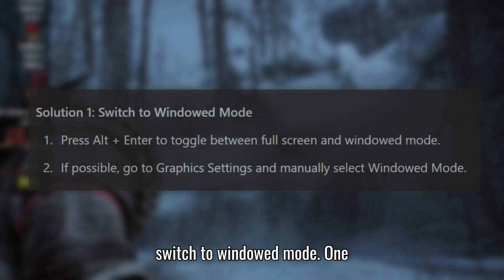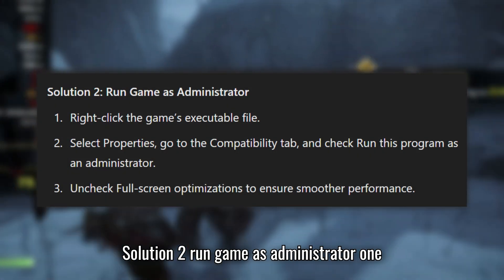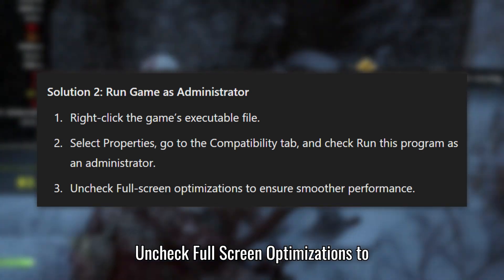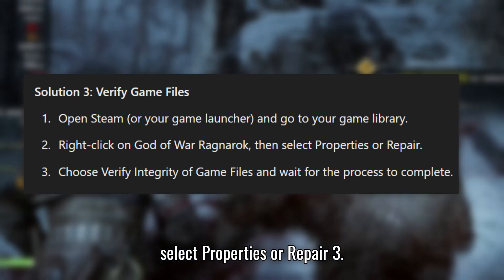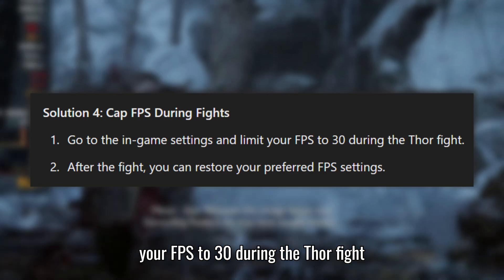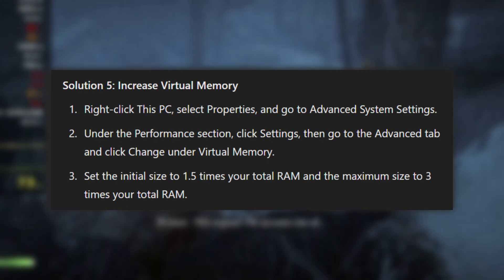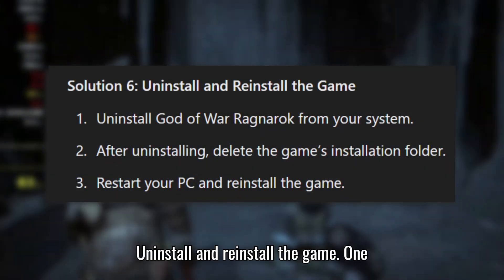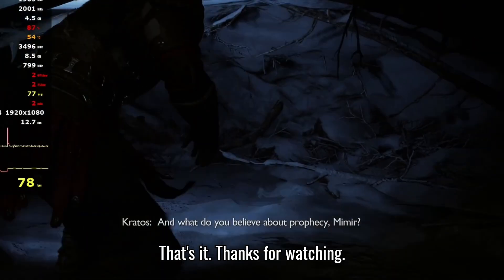Fix God of War Ragnarok Crash During Thor's Fight On PC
Fix God of War Ragnarok Thor Fight Crashing

In this video, we will guide you on how to Fix God of War Ragnarok Crashing During Thor's Fight on PC with effective troubleshooting steps.

Solution 1: Switch to Windowed Mode

Solution 2: Run Game as Administrator

Solution 3: Verify Game Files

Solution 4: Cap FPS During Fights

Solution 6: Uninstall and Reinstall the Game

Thor fight God of War Ragnarök,
God Of War Ragnarok Crashes during Thor fight,
How To fix God Of War Ragnarok Thor fight Crashing,
God of War Ragnarok not Working during thor fight,
God of war ragnarok pc crash,